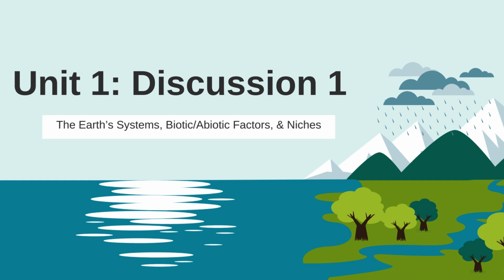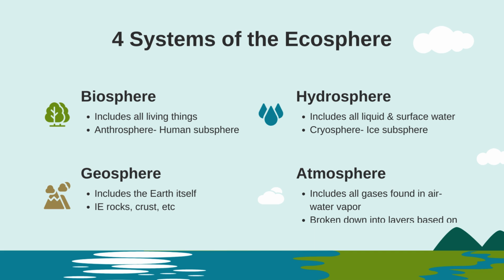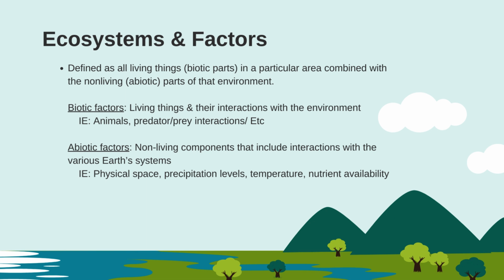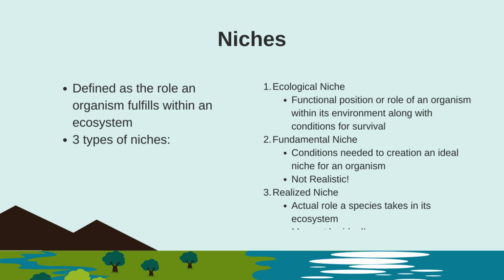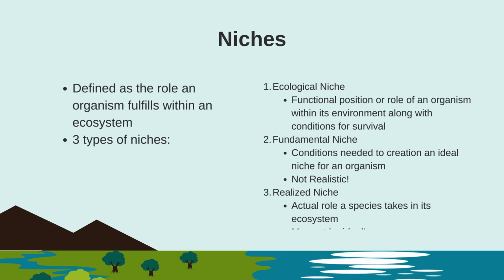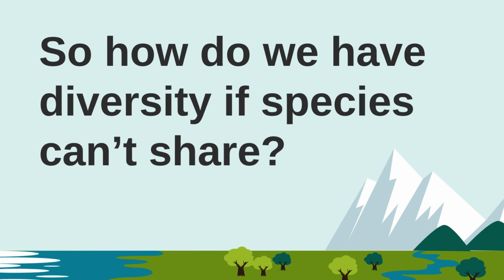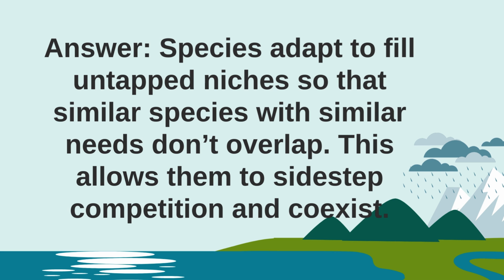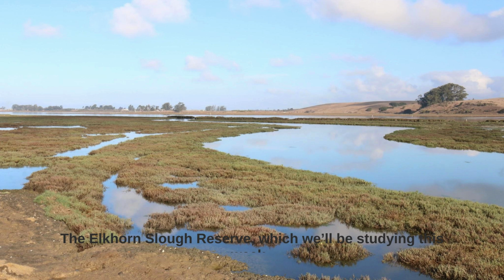Bio TLE Unit 1 Discussion 1